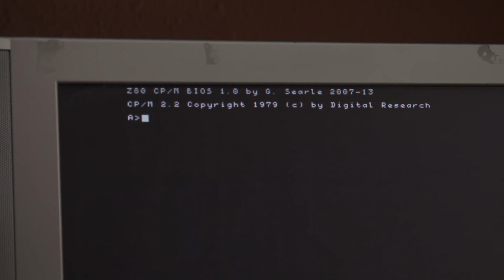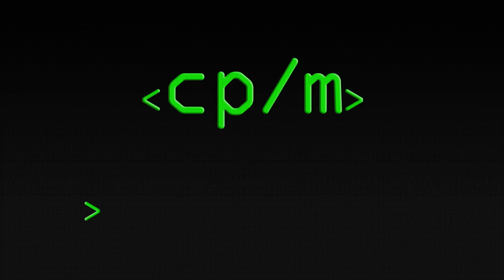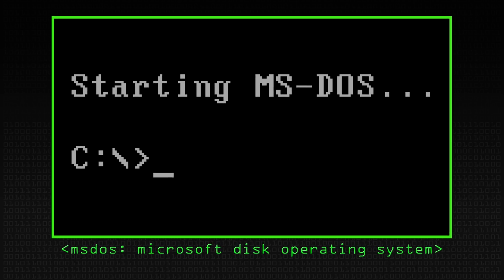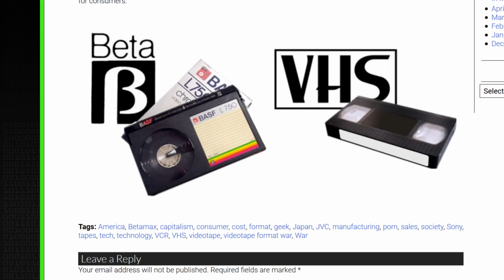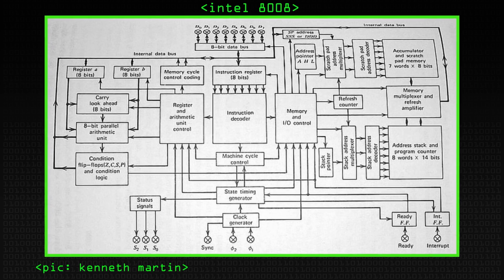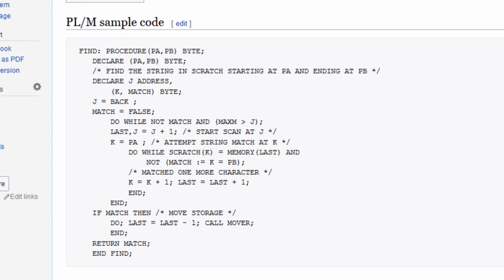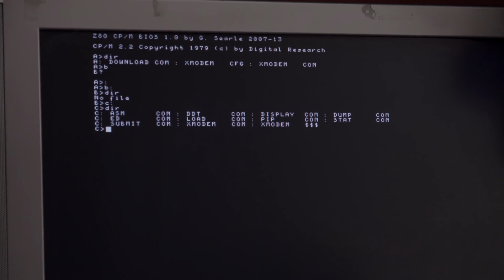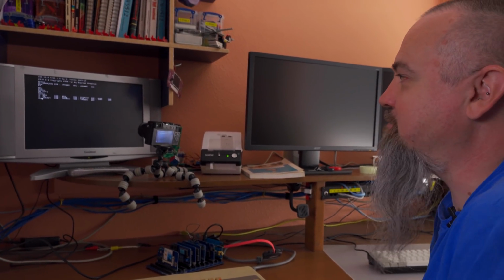First Microcomputer OS: CP/M - Computerphile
CP/M was the first microcomputer OS, yet it lost out to DOS and never recovered the ground. Spencer Owen explains

EXTRA BITS - Using CP/M: Coming Soon!